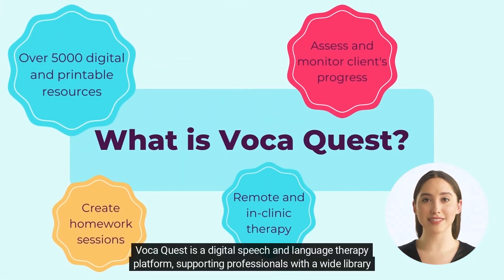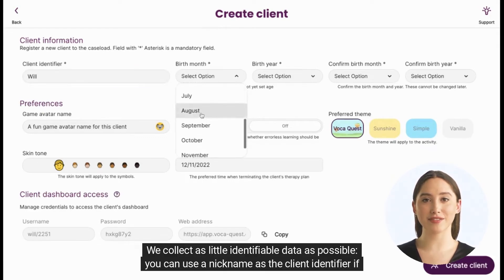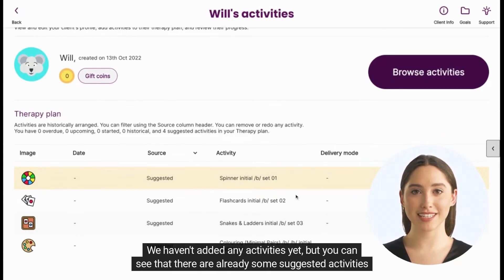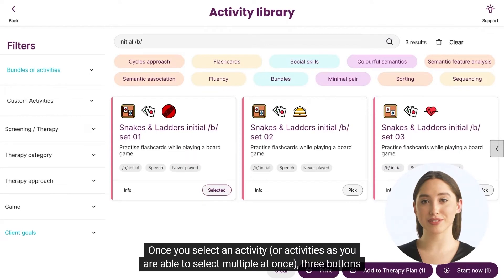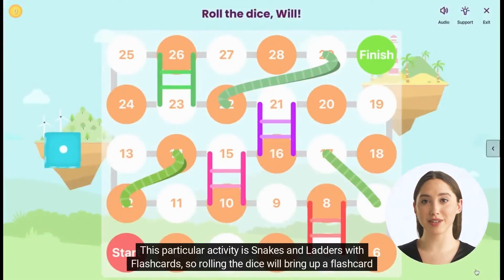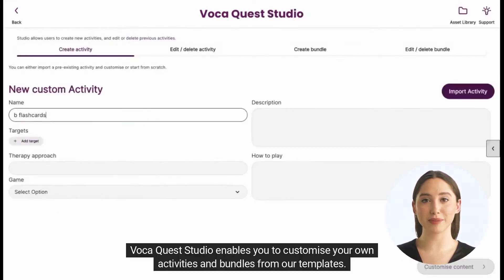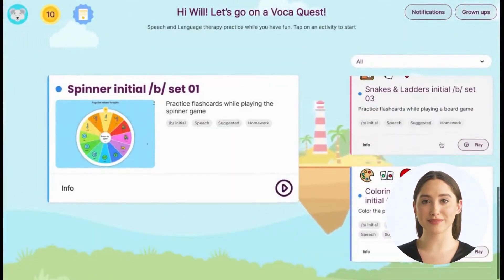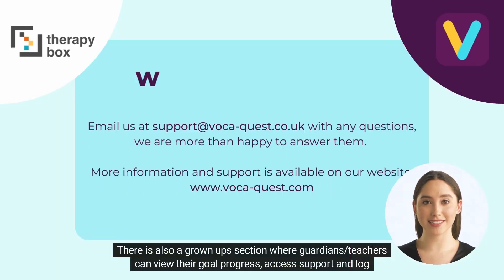Voca Quest Walkthrough